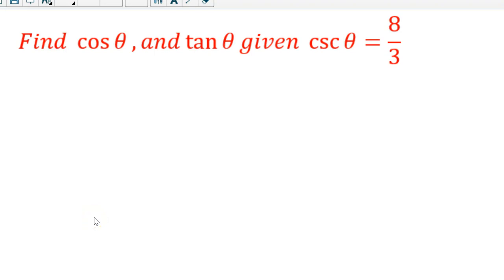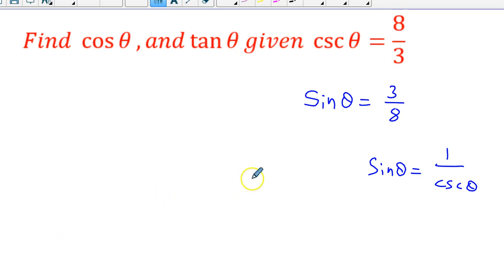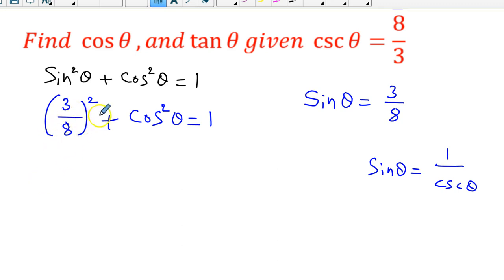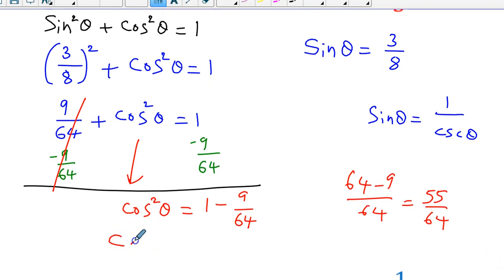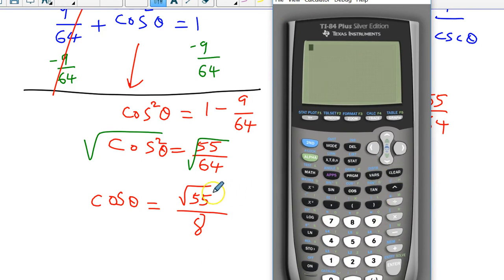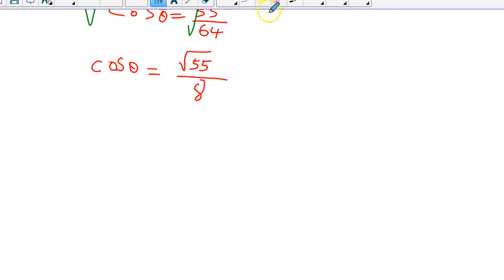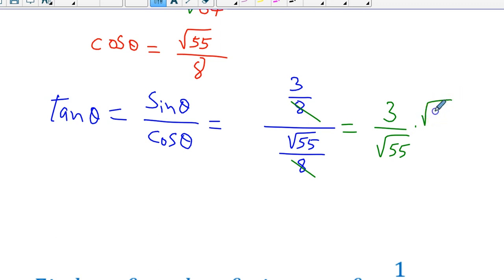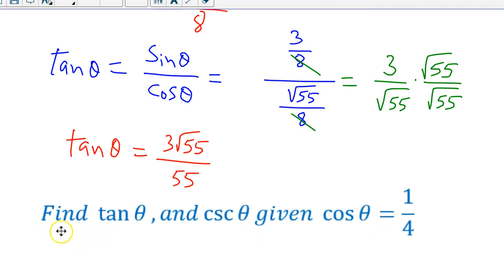Trigonometric Identities 2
Use Trigonometric Identities to solve problems.